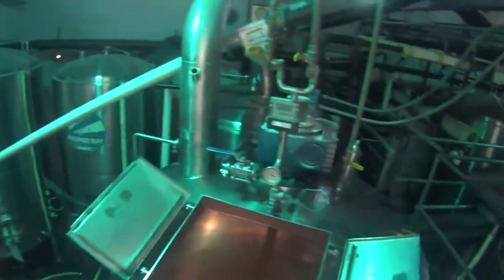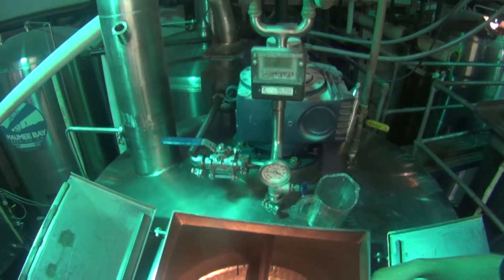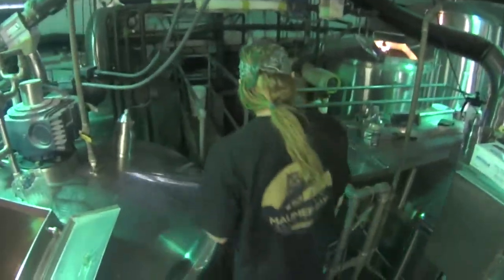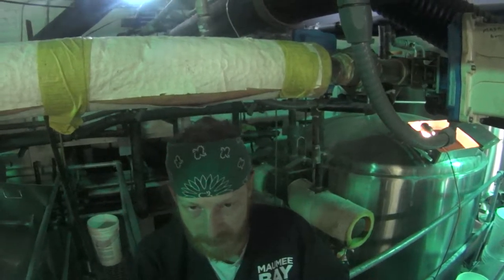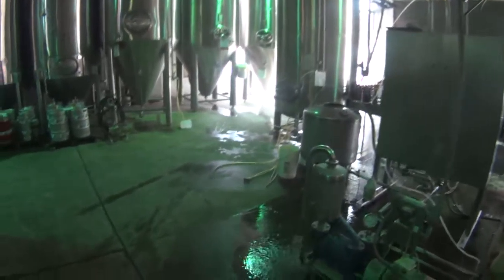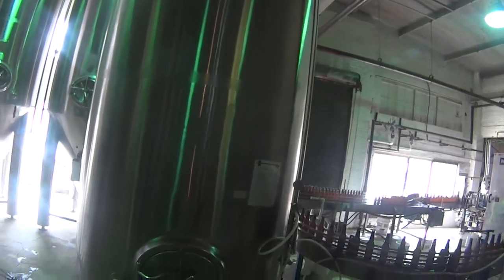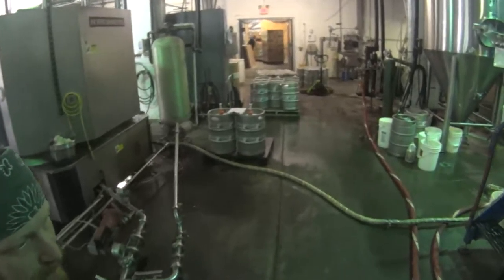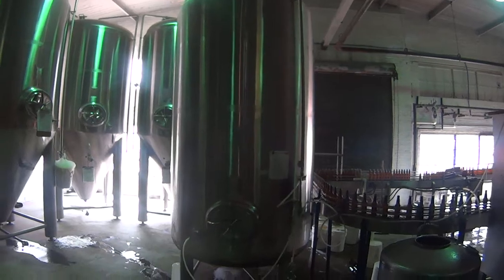How to Brew and Package Beer at the Oliver House Brewery Tour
Learn the Brewing and Packaging process of the Beer you may enjoy every day. Thank you to the Oliver House in Toledo Ohio.

As the BowtieGuy I travel to bring new perspectives and experiences to your life. This is part of the 80 Day, 17,000 Miles, and 35 State trip I completed during the Summer of 2016. It cost only $2,000 and I am sharing it all with you.

Also Be sure to check out the following social media for other content. Great photos and inspiration!